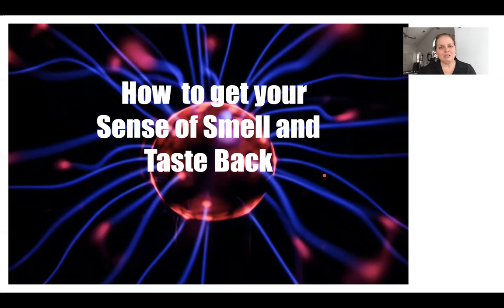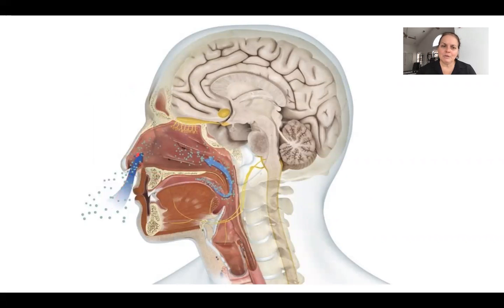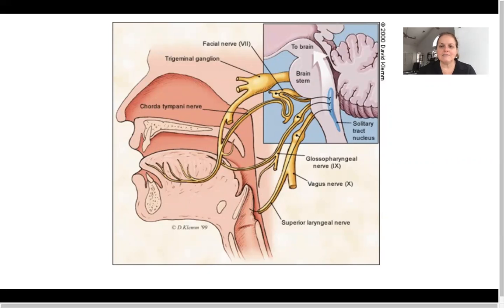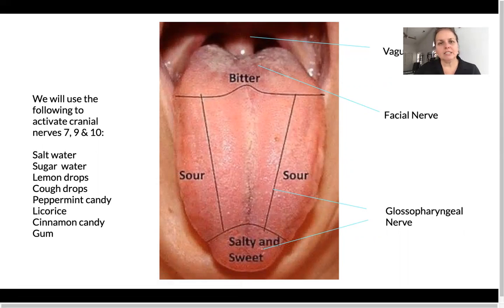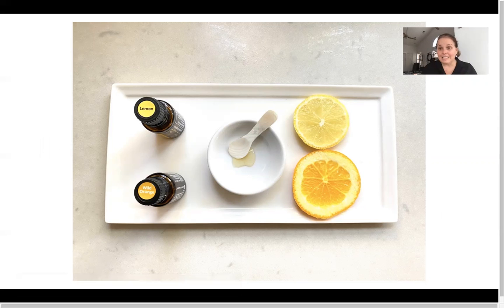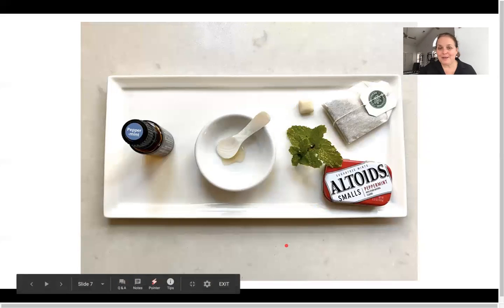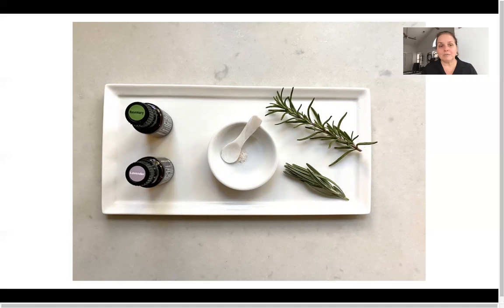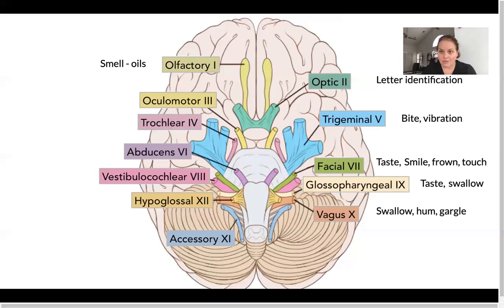THIS WORKS How to get your sense of taste and smell back after COVID video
This video is a snapshot into hacking your brain to get your sense of taste and smell back after COVID 19.  By practicing these simple drills you are much more likely to get and keep your sense of taste and smell.

Hi my name is Nadya Lutz and I am here to talk to you about how you might be able to get your sense of smell and taste back after covid or after a brain injury. I recently was diagnosed positive for covid and lost my sense of smell and taste.  Since my specialty is applied neurology, I dove in and tried to find out everything that I could do to bring it back.  It was shocking to learn that the recommended smell therapy only targets one cranial nerve.

I have made this video to show you other things that you can do to bring back your sense of smell and taste hopefully a lot quicker.  Many people who have lost their sense of taste and smell from COVID,  including myself, are still able to identify salt, sweet,  bitter,  sour and/or umami.   If you can still identify any of these it is really useful.  if you can identify one of these, we can chunk that together with what you're not tasting and smelling.  We will take the cranial nerves that are not working as well as they should with the ones that are surrounding that are strong.

  I have gotten both lemon and orange back.   I took advantage of the fact that i could taste sweet and I put honey on the tip of my tongue while I smelled lemon.   I did the exact same thing for orange.  Also, I would make a lemon tea with honey and I would sip this while I would sniff the oil.   That helped a little bit more.   The vagus nerve goes behind your vocal cords. If you gargle, hum or sing it is activated.  I would take a sip and I would gargle while smelling and that started to bring it on a little bit more. Mint came back right away.  Once you start that pathway,  the rest will be easier. I took peppermint oil and honey and did the same thing.  I would make peppermint tea, altoids or chew peppermint gum.  chew some gum.  Cinnamon is the same concept.   I would smell my cinnamon add some honey make a tea,  cinnamon cough drop and gum.  Since I already established the mint pathway, I added some lavender with honey.  You can see how I am chunking it.

We are also going to add in a bite vibration for the trigeminal nerve with a cheap vibrating toothbrush. When you bite down it activates the trigeminal nerve.   Play around to see which works better,  you can try the right and left side and the front teeth.  Most people will see a pretty big jump by adding in this vibration.  It may take a couple of weeks of doing this,  but it should come back.

The facial nerve that we saw innervated right into that jaw is  easy to activate.   You can do it by a closed smile, a frown, as well as touch. You can use your vibrating toothbrush with brush end and the other end so you have two different types of sensations.   You can use a tissue and go like this you can use a piece of paper.  The dull and pointy ends can be used.  You can use the heat and cool from your drink. Lot of different sensations will help.  So we will put the vibrating tool in, smell, add facial sensation. You can notice that the optic nerve lives right next to the olfactory nerve.  If you take a book or copy a page, you will be using letter identification while doing this drill.  You can tape it up to the wall and you're simply going to read the letters while you are doing all this other stuff.   It is not reading it is letter identification, so this would be g-t-r-e-w-o-l.  When  we add this we have four cranial nerves involved.  You will be much more likely to get your smell back and taste back when we incorporate all of those things.

 Now let's talk about your vagus and your glossopharyngeal nerves.  If we swallow,  hum or gargle while we're smelling,  we are much more likely to get our smell and taste back permanently.  I could take a sip of this lemon water,  gargle and smell.   If you could practice the vibrational bite, letter identification, humming  with the smell for 15 minutes throughout the day you will see progress.  It doesn't have to be all at once.

Keep a log and let me know how it goes.  It is important for us to get this back,  but it is also important for us to keep them.   Thousands of people are reporting that sometimes they get their smell and taste back and then they lose it.   Many also report when they lose it again, sometimes it gets a lot worse.   Make sure to be proactive and practice for 15 minutes a day.  Let me know how it goes.  I am going to be making another video so make sure like this if you think it was helpful.